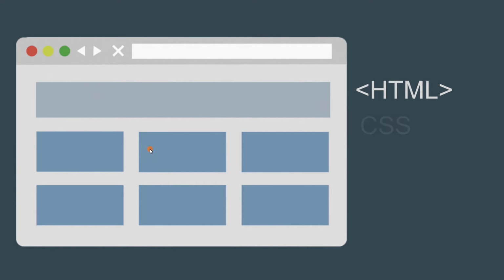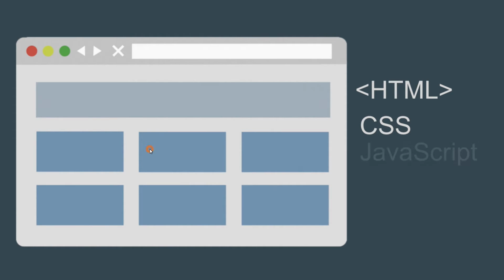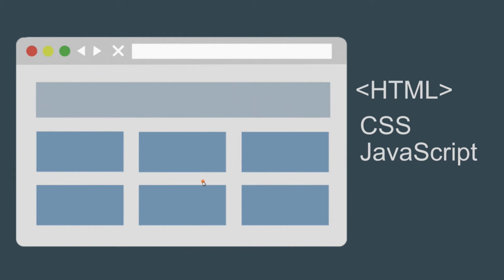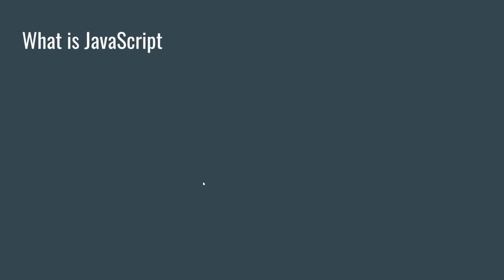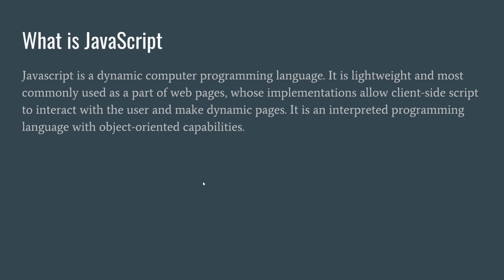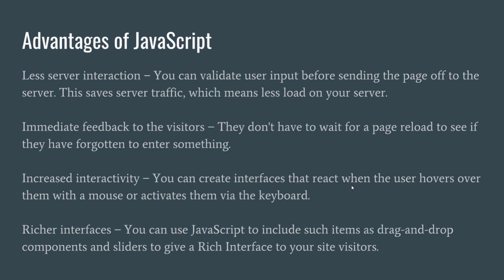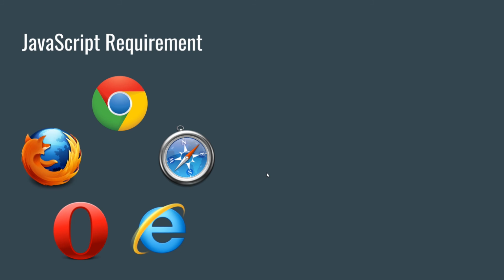Javascript Tutorial For Beginners 2017 introduction 1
Use JavaScript to add new features and a richer, more compelling user interface on web pages. This course keeps current best practices and practical uses for JavaScript in mind, while covering syntax, working with the DOM, and developing and debugging across multiple platforms, devices, and browsers. I Will also shows how to progressively enhance and gracefully degrade web pages, and take advantage of the world of JavaScript libraries now available.

Topics include:

Understanding the structure of JavaScript code
Creating variables, functions, and loops
Writing conditional code
Sending messages to the console
Working with different variable types and objects
Creating and changing DOM objects
Event handling
Working with timers
Debugging JavaScript
Building smarter forms
Working with CSS, HTML5, and JavaScript
Using regular expressions